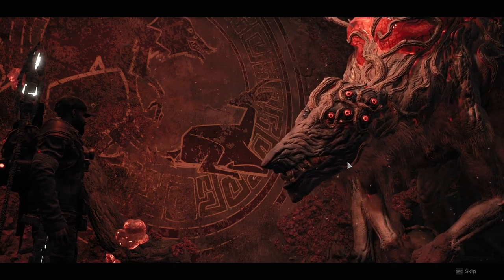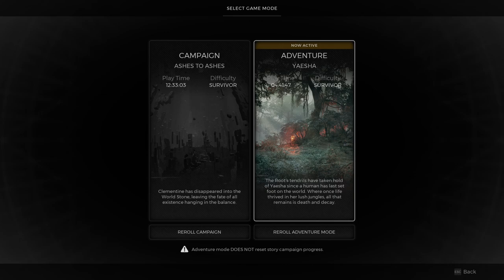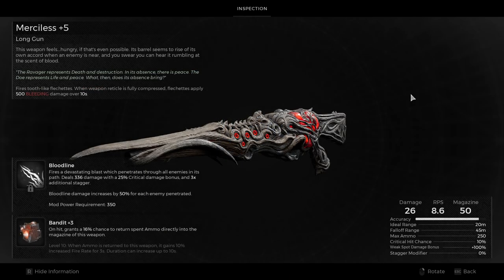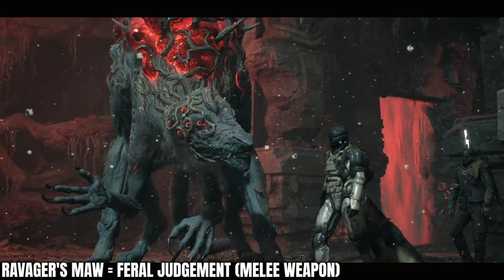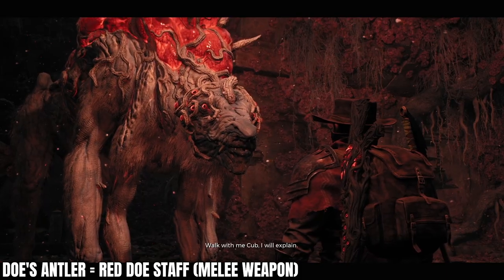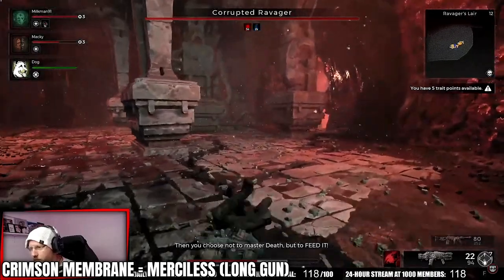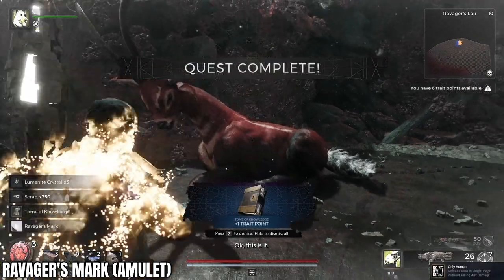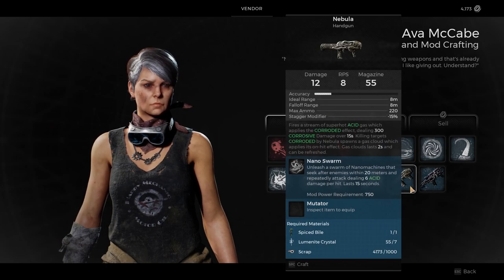Remnant 2: How to Obtain All Loot from the Ravager Boss Fight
The Ravager boss fight in Remnant 2 will reward you with different loot depending on what actions you take. I explain all actions and loot in this video.